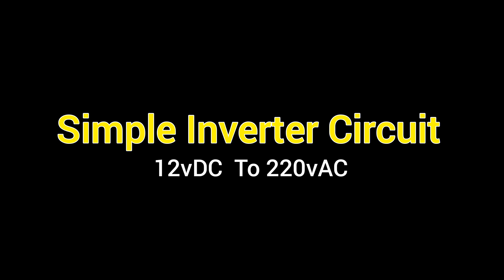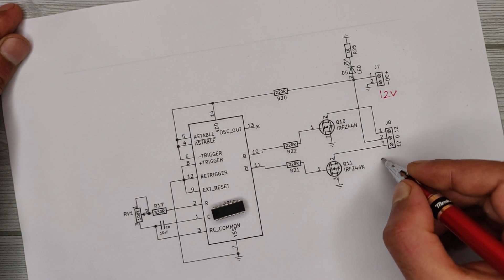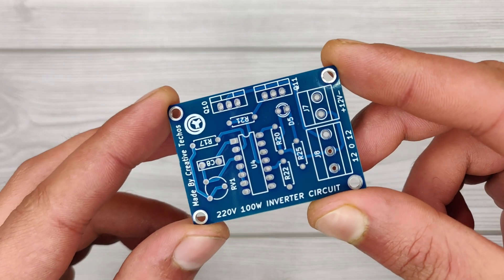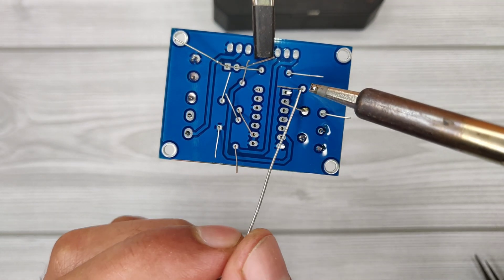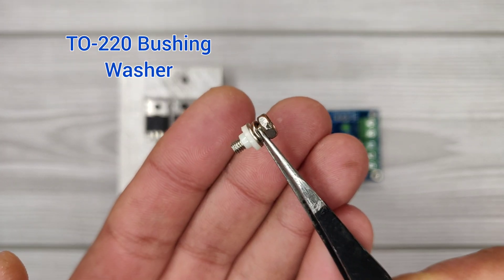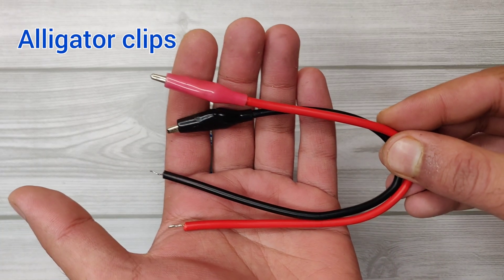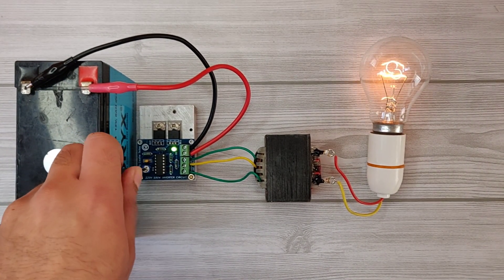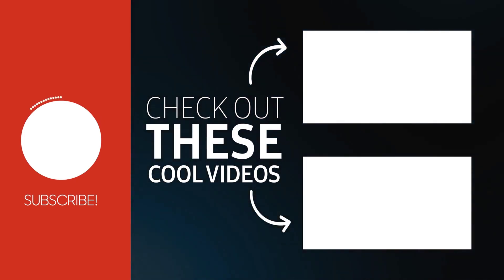Simple inverter circuit 12v to 220v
Tags______

how to make simple inverter circuit at home
simple 12v dc to 220v ac inverter circuit
12v dc to 220v ac converter circuit
12v to 220v inverter circuit diagram
dc to ac converter circuit diagram

Description______

In this video I'm showing you guys that how to make very simple 12v to 220v  inverter circuit with just few basic components.
Where CD4047 Multi-Vibrator IC is used to generate pulse frequency to drive the IRFZ44N mosfets.
You can make this circuit easily at home to operate small appliances.
Use 5A 12-0-12 Transformer for best Power output.

Part List______

CD4047
2x  IRFZ44N Mosfets
3x  220 ohms Resistors
330 ohms & 1k Resistor
10nf ceramic capacitor
10k variable resistor
2 & 3 pin Terminal connector